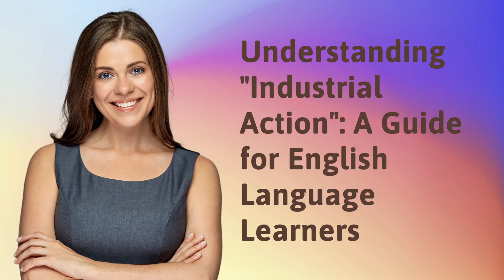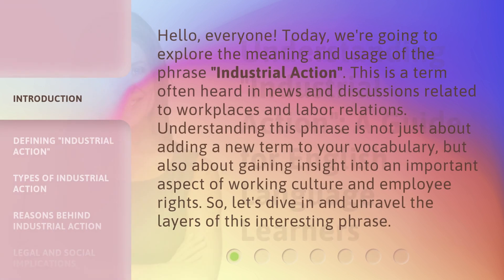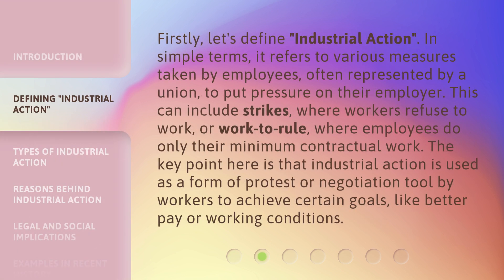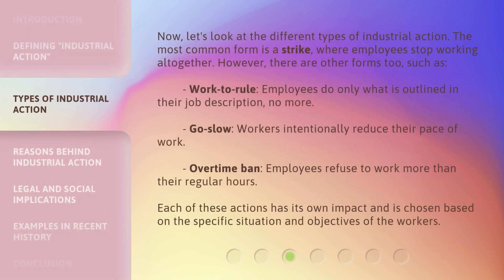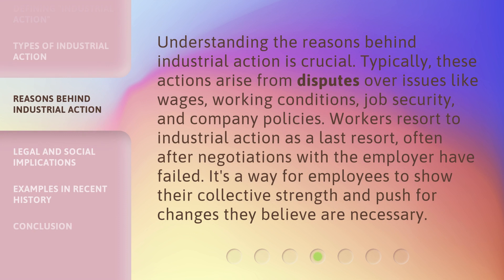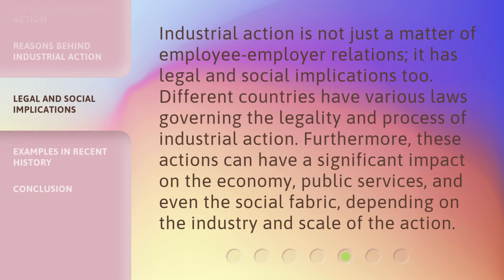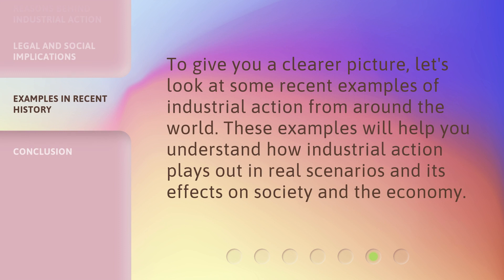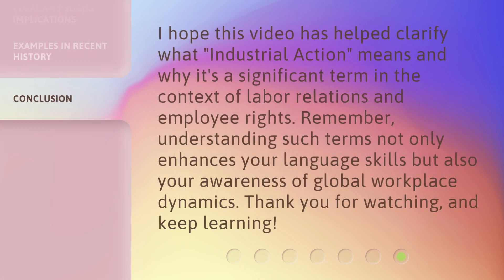Understanding "Industrial Action": A Guide for English Language Learners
00:00 • Introduction - Understanding "Industrial Action": A Guide for English Language Learners
00:40 • Defining "Industrial Action"
01:16 • Types of Industrial Action
01:56 • Reasons Behind Industrial Action
02:26 • Legal and Social Implications
02:55 • Examples in Recent History